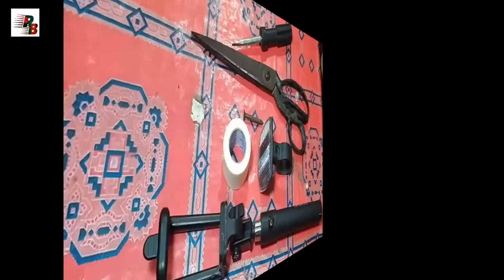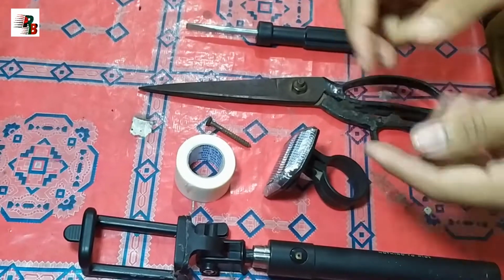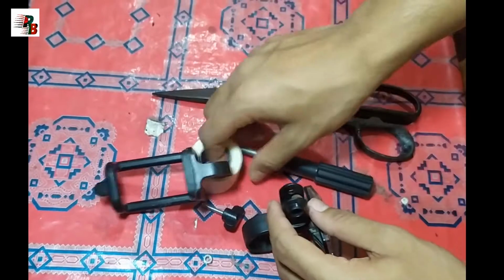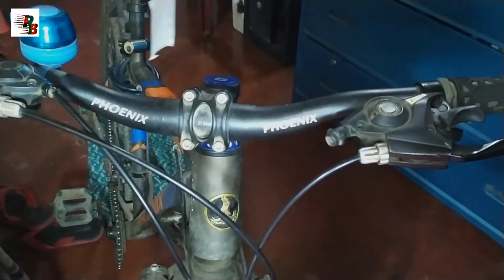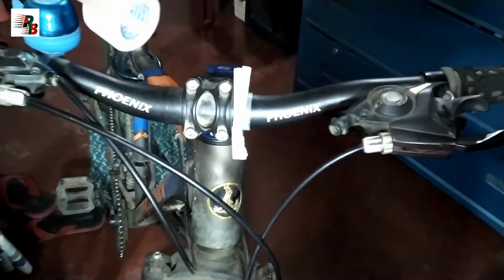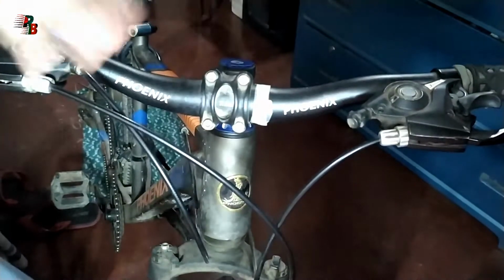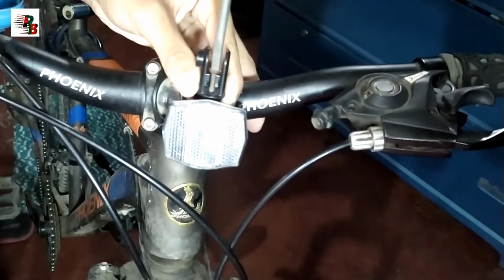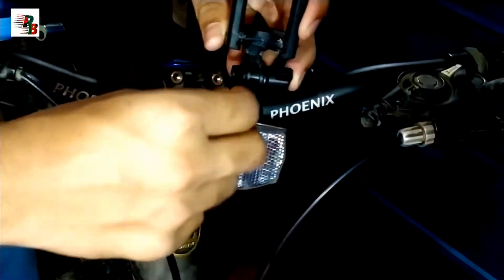HOW TO MAKE A MOBILE HOLDER FOR A BIKE at HOME || USING A NORMAL SELFIE STICK|| ENGLISH VIDEO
This is a Video about How to make a mobile holder for a bike very easily at home with just a normal selfie stick. You can also use the holder for cycle Vloging.

5 minute craft
crafts
5 minute crafts
handcraft
How to make
How to make a mobile holder
selfie stick
english craft videos
Bangladeshi english
Restart Bangladesh
Angel biswas
Mobile Tripod
vloging
cycle vlogs
cycle vloging
bikes vloging
Vloging tools
hand made tools.
hackerom
hand made
tripod
bd vlogs
MINI POD
Mount
Cycle mobile holder
Bike mount
Camera holder
action camera as a phone
phone camera
usa
english crafts videos
English banglish
Bangla
5 minute craft
crafts
5 minute crafts
handcraft
How to make
selfie stick
english craft videos
Bangladeshi english
Restart Bangladesh
Angel biswas
Mobile Tripod
vloging
cycle vlogs
cycle vloging
bikes vloging
Vloging tools
hand made tools.
hackerom
hand made
tripod
bd vlogs
MINI POD
Mount
Cycle mobile holder
Bike mount
Camera holder
phone camera
usa
english crafts videos
English banglish
Bangla